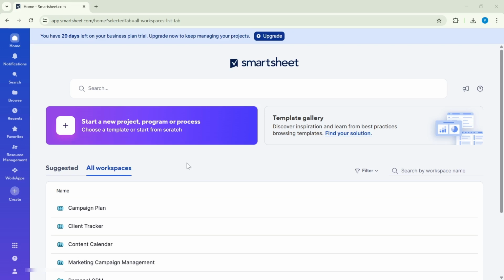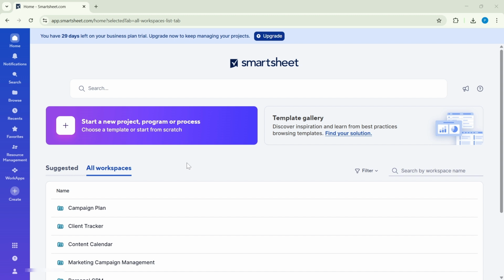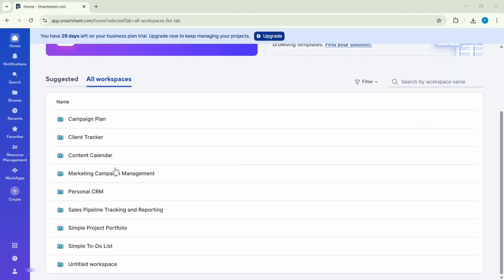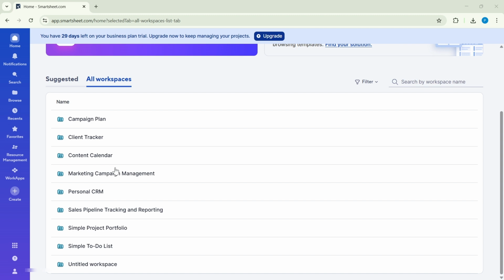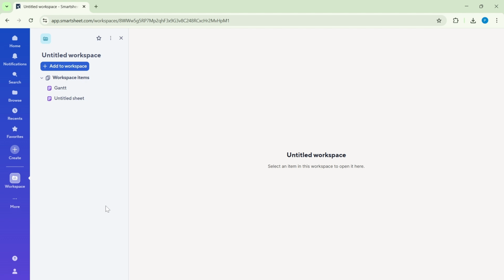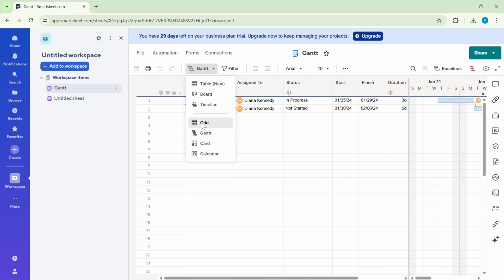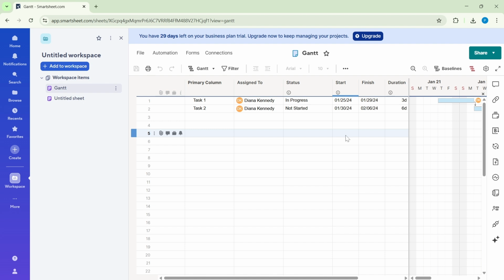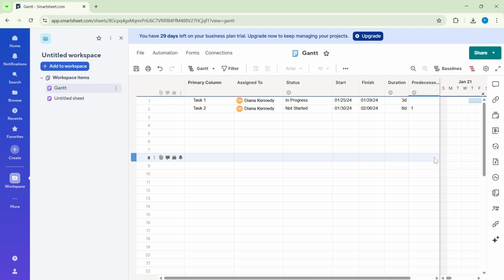How To Use Gantt View In Smartsheet (Timeline Layout 2026)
In this timeline layout tutorial, you’ll learn how to use Gantt View in Smartsheet to visualize schedules, dependencies, and deadlines clearly. Gantt charts turn tasks into timeline bars, making it easier to spot overlaps, delays, and bottlenecks while keeping projects on track.

🔹 What You’ll Learn:
-How To Enable Gantt View From Grid Layout Instantly
-How To Add Start Dates, End Dates, And Durations Correctly
-How To Create Task Dependencies For Automatic Scheduling
-How To Drag Timeline Bars To Adjust Deadlines Quickly
-How To Identify Critical Paths And Delays Visually
-How To Zoom In Or Out For Weekly Or Monthly Planning
-How To Share Timeline Views With Stakeholders Clearly
-How To Track Progress Percentages For Real-Time Updates

💡 Pro Tip: Set dependencies first before adjusting dates so Smartsheet automatically handles scheduling changes for you.

After watching, you’ll plan projects visually and avoid missed deadlines.